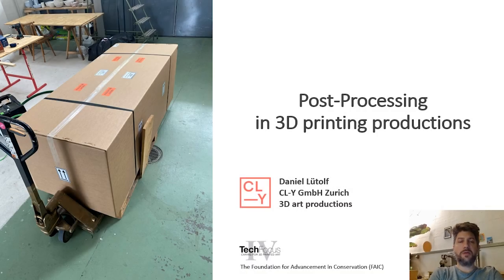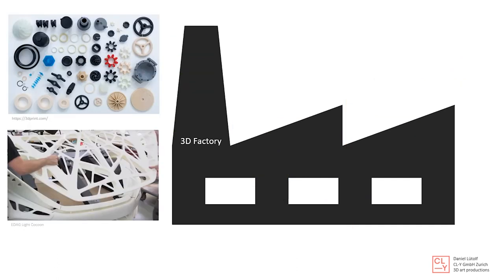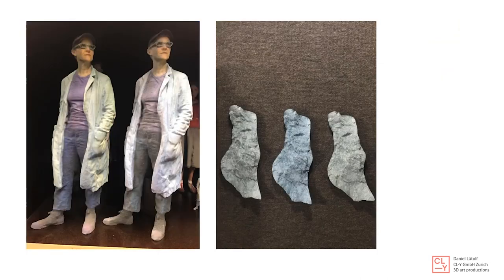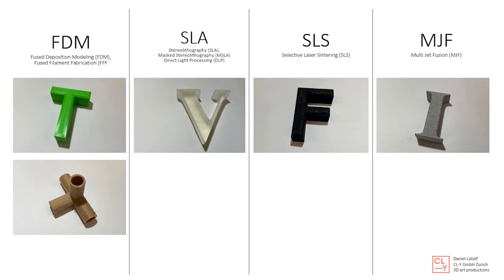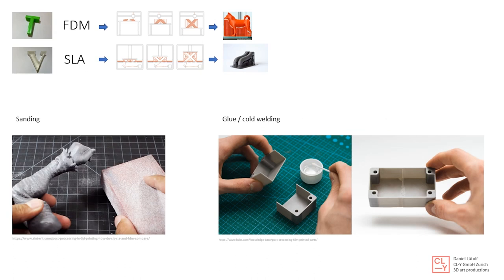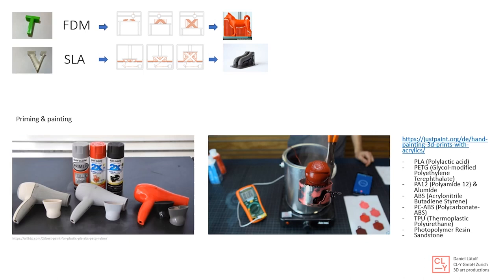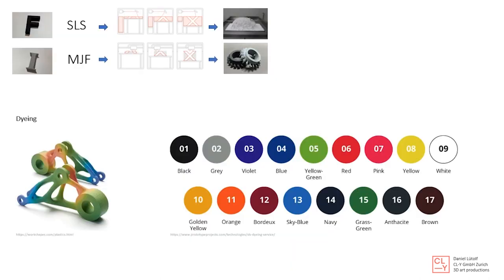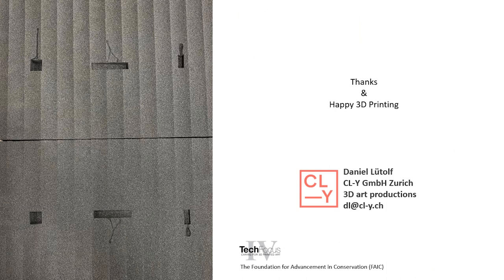TechFocus IV: Caring for 3D-Printed Art - Daniel Lütolf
Session: Overview of Technology: Post-processing
Speakers: Daniel Lütolf
Description:
Daniel Lütolf from CL-Y GmbH, a 3D Art Production company based in Zürich, addresses the many techniques and methods applied to the 3D print after it comes out of the printer, such as sanding, polishing, coating, coloring, and gluing. From support removal to smoothing to adding internal structure, the post processing options are manifold and have substantial effect on the final print. This talk will outline the ones printers most commonly use, discussing possible benefits and downsides, and present the decision making that goes into this step of the process.